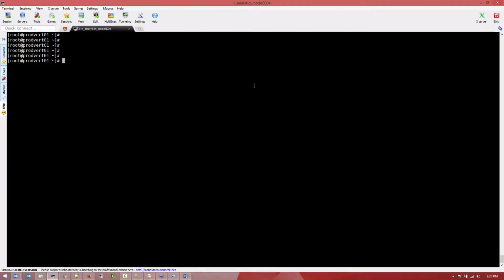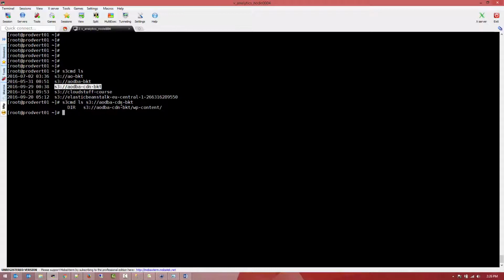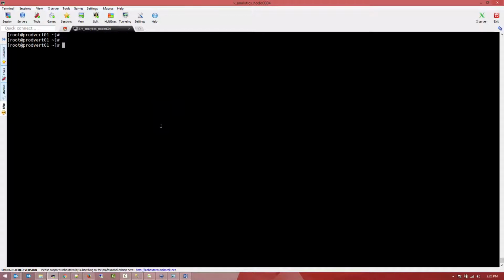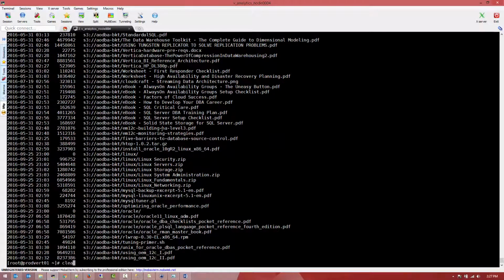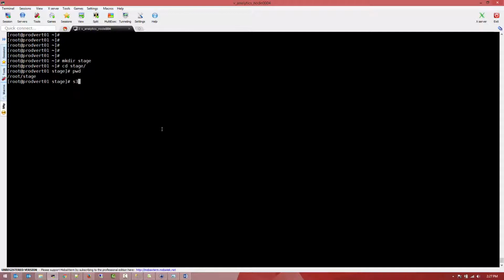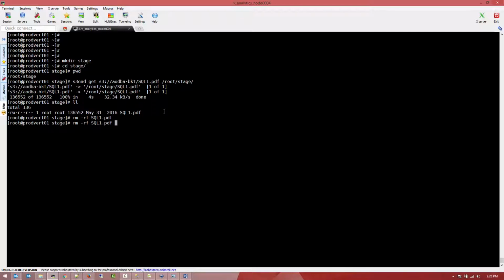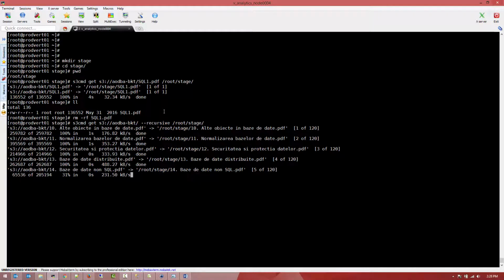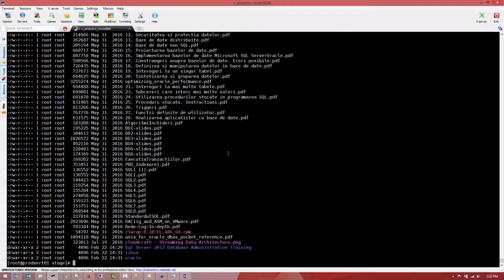How to Copy files from an AWS S3 Bucket to localhost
In this tutorial we will see How to Copy files from an AWS S3 Bucket to localhost